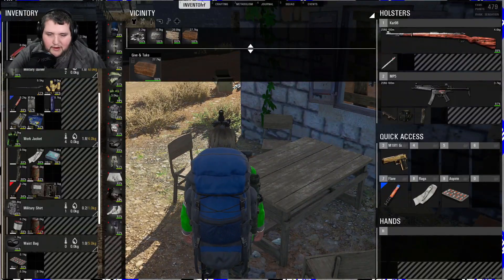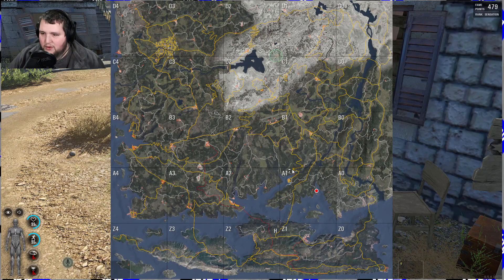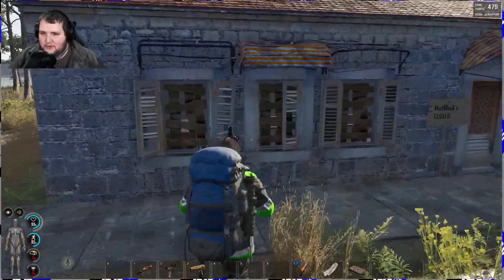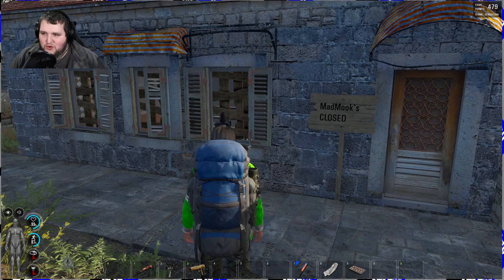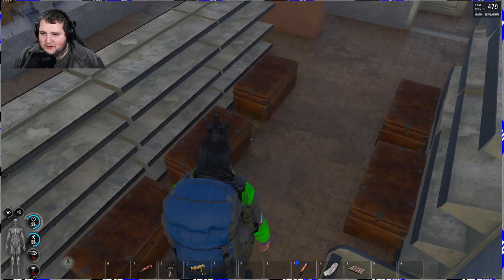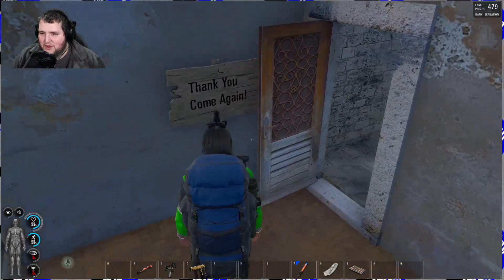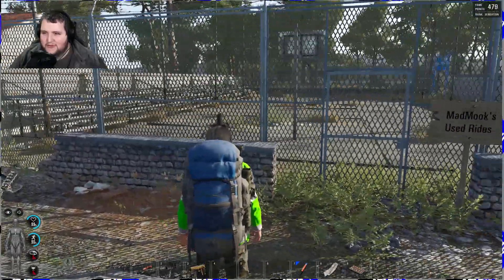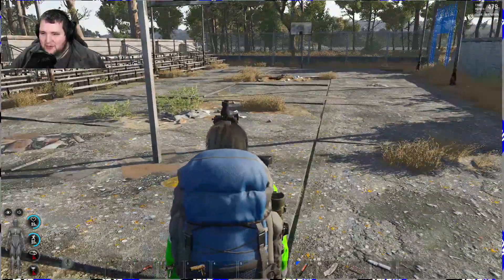The SCUM Life -A1 Store | SCUM Gameplay (2021) | TGMM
The SCUM Life is my episode 13 of playing SCUM on a PVE server thanks to Blackhat302. On this server anything can happen! In the episode I find myself needing a place that has access to the water ways. So I found a place in Map Section A1 where I build a safe place to store my goods and decide to make a Store and a used car storage for sale place. It is work in progress but I have lots of plans for it.

Audio Technica ATH-M50x Headphones
Blue Yeti Mono Microphone
Mic Boom Arm Blue Yeti Compass
Razer Mouse Mamba Elite
Razor Keyboard Blackwidow Elite
Audio Control Yamaha MG10XU
Webcam Logitech 920x Pro HD
Main Camera Canon EOS M6 Mark ii
Canon Camera EF-M 11-22mm Lens
Lighting Elgato Air Key LED
Elgato CamLink
Elgato Green Screen
Alienware Curved 34" 3440 x 1440 120Hz Monitor

PC Gaming System Specifications:
Case: Corsair 220T Blackout
Motherboard: MSI Z390 Gaming Plus (MS-7B51)
CPU: Intel(R) Core(TM) i7-9700K CPU @ 3.60GHz
Cooling: Corsair H100I Platinum
Memory: 64GB Corsair Dominator Platinum RGB 3200mhz
GPU: EVGA XC Ultra NVIDIA GeForce RTX 2080 Ti
M2 Drive: Samsung Evo 970M2 1TB
SSD Data Drive Samsung Evo 870 1TB